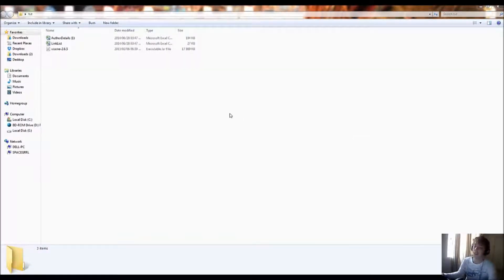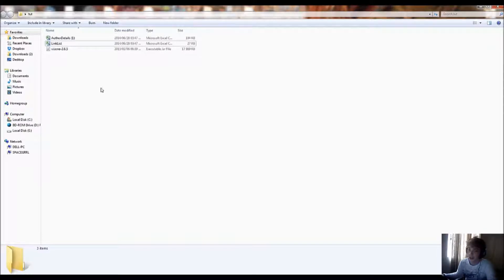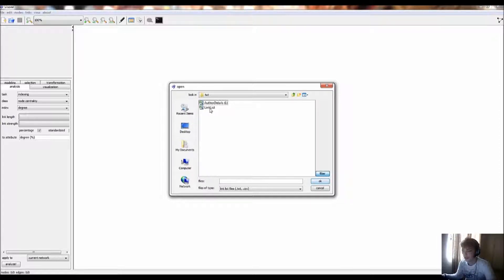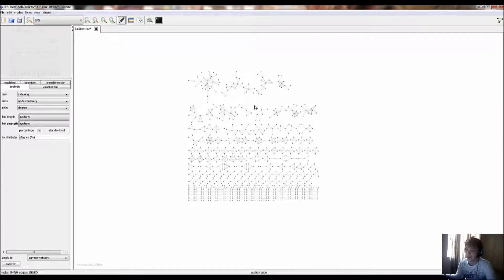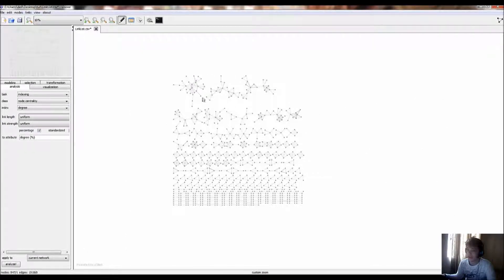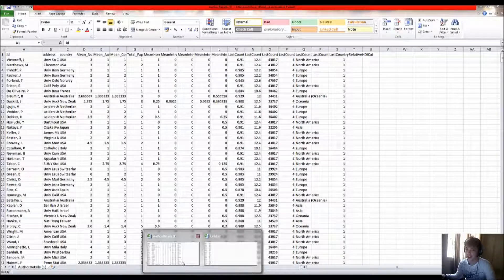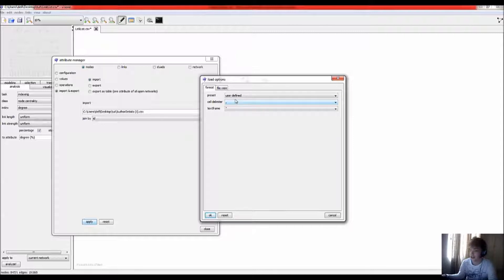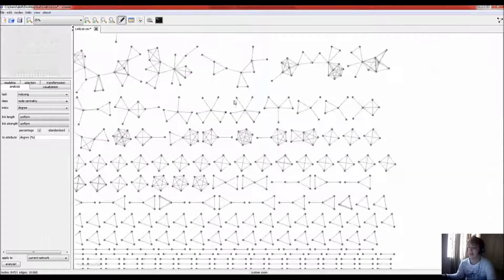Visone tutorial: Adding attributes (details) to nodes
This is a brief tutorial which shows by example how to add attributes to nodes in Visone, specifically in a LinkList co-authorship social network. However, the principle applies to any network you're using in the software.